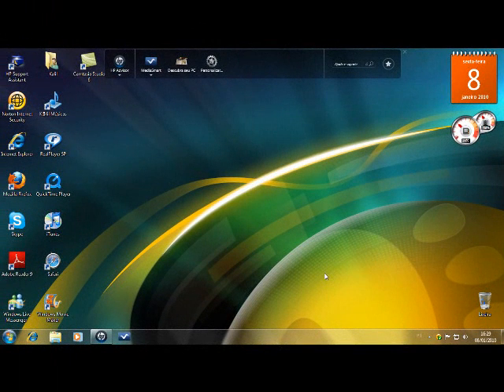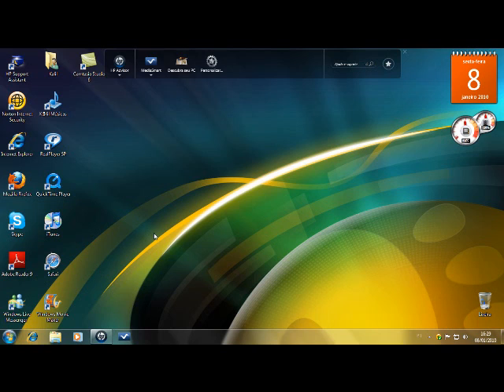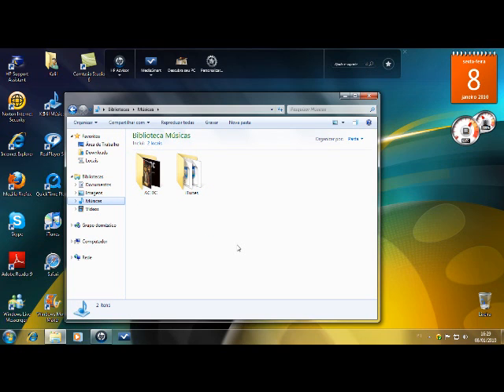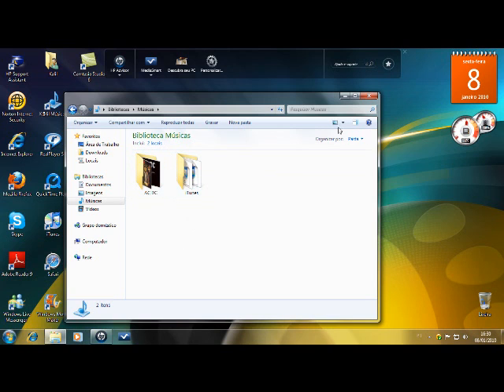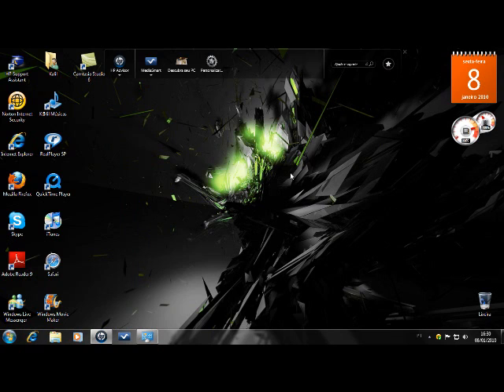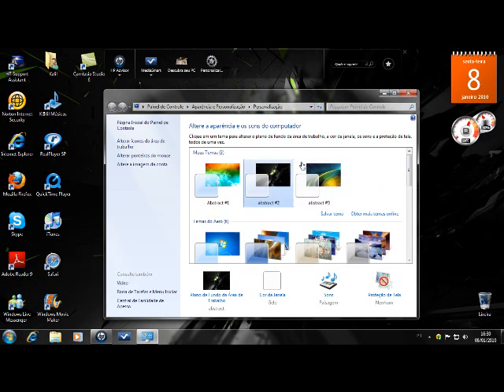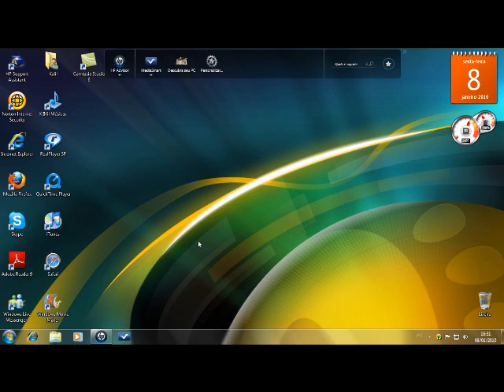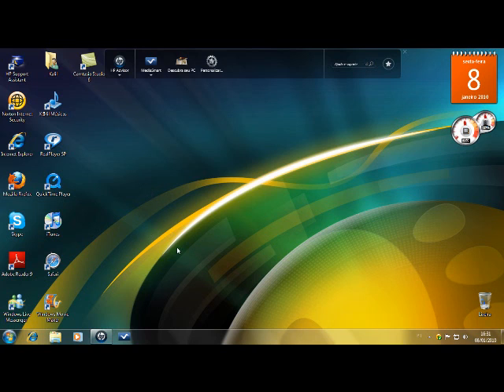Windows 7 Review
Hey guys, I just got a new computer and it comes with windows 7, which is why I decided to make this video.
As you can tell, I really want your opinion about windows 7 because this video, despite the title, wasn´t much of a review. Hehehe.
And if you have any cool wallpapers, go ahead and post a video response showing it to me.
So don´t forget to write a comment telling me what you think about windows7 and, if you´re in a good mood, give me a good rating!!